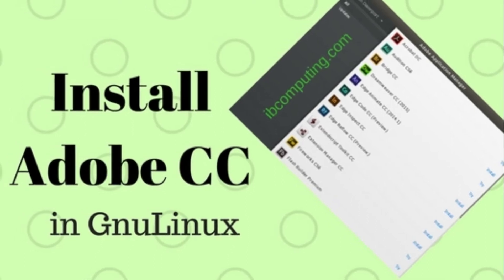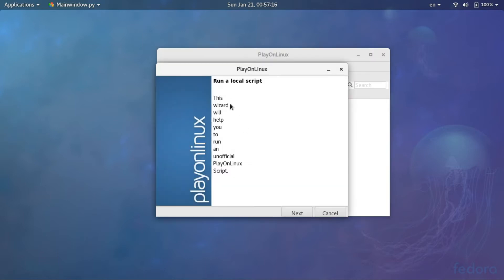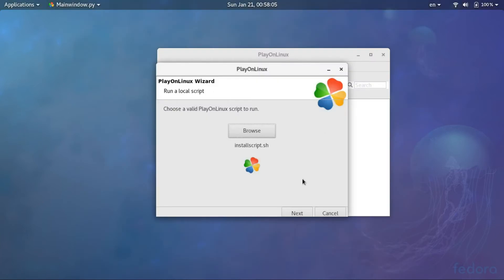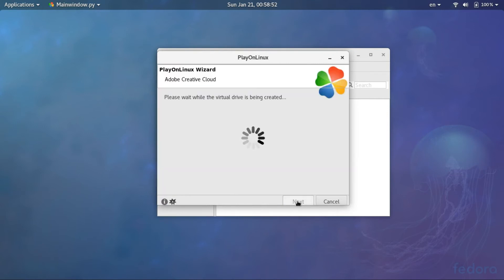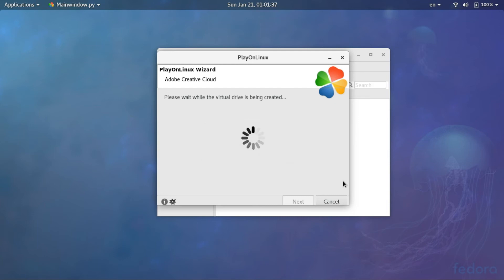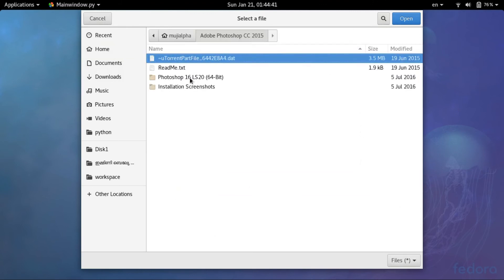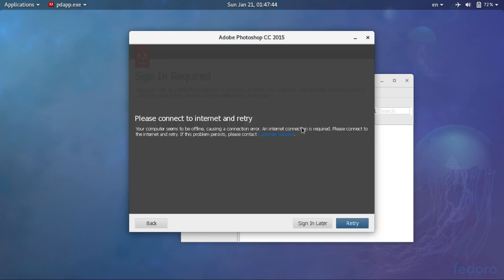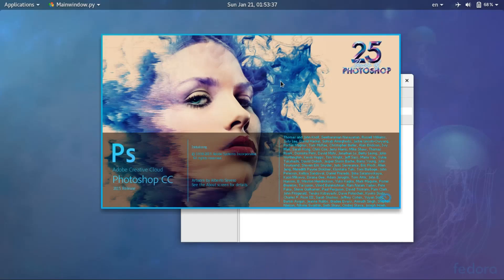Install Adobe CC applications in Gnulinux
Install Adobe CC applications in Gnulinux using playon linux